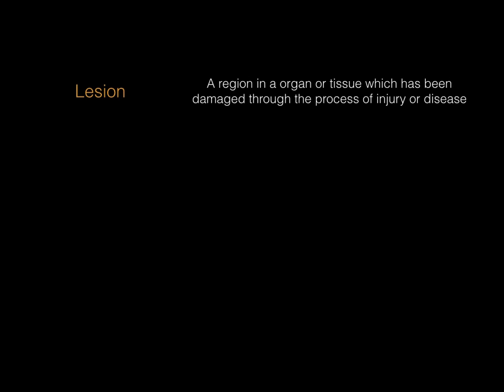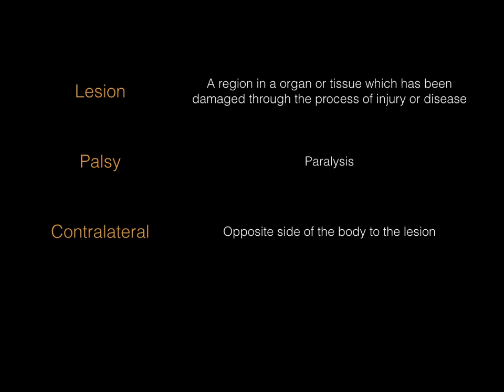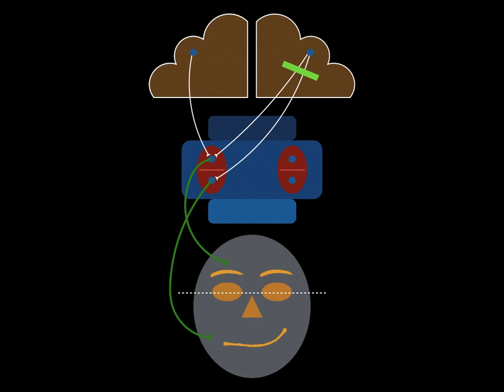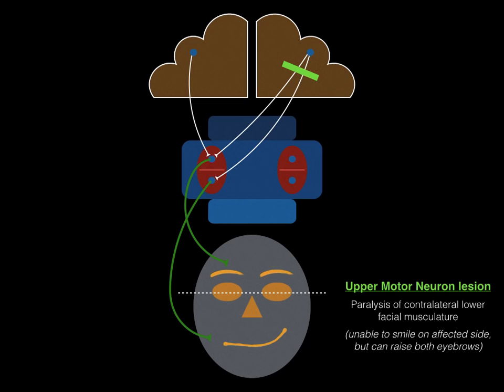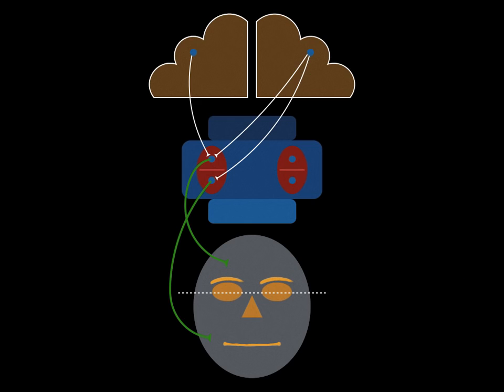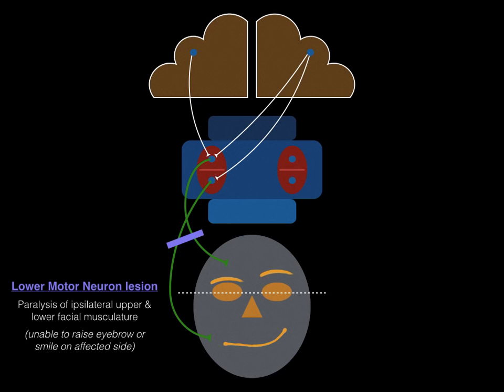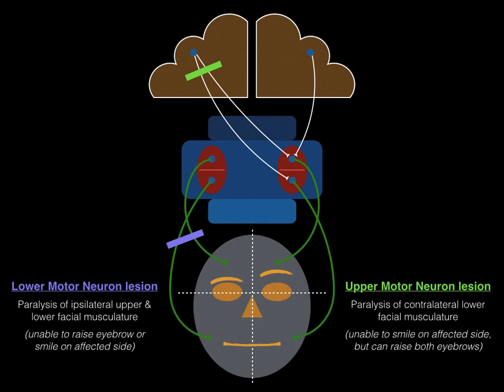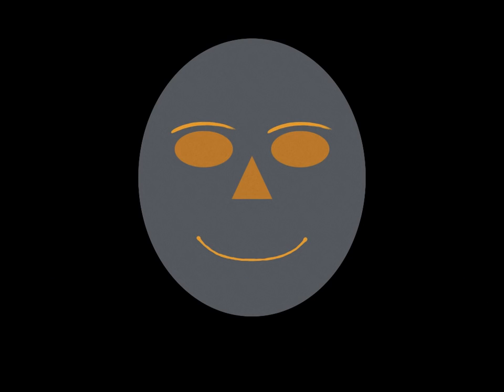Facial Nerve Palsy